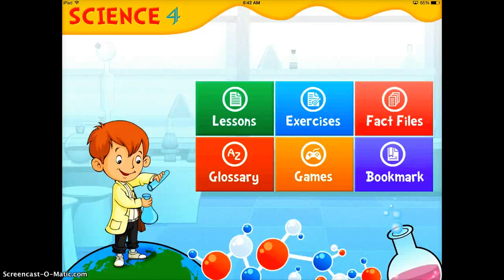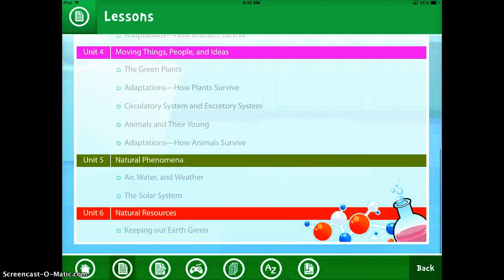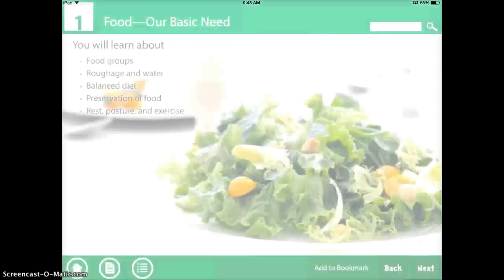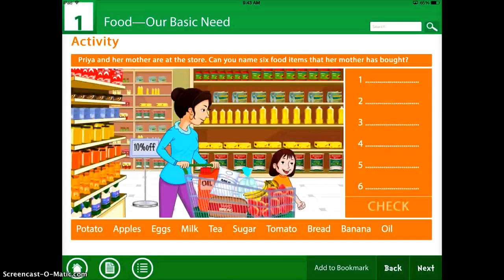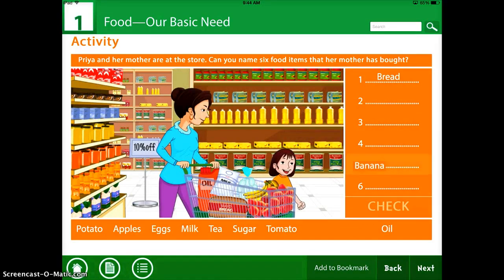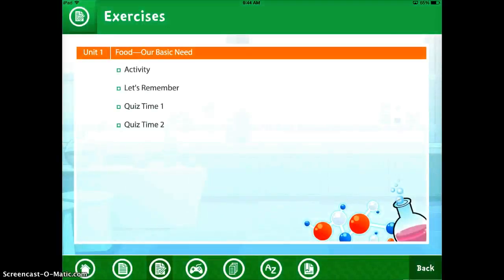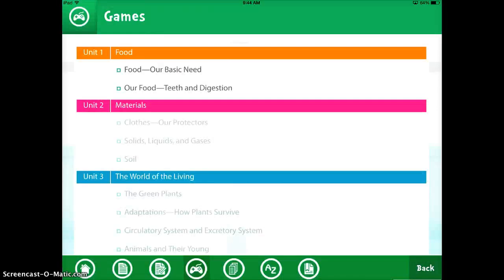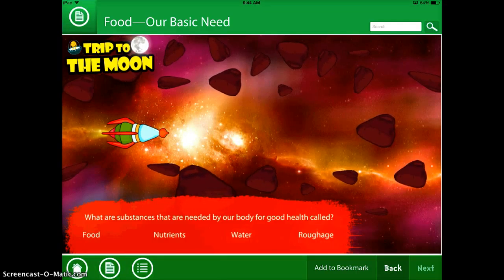E-Science 4 App Demonstration